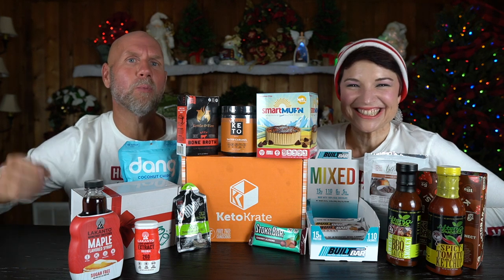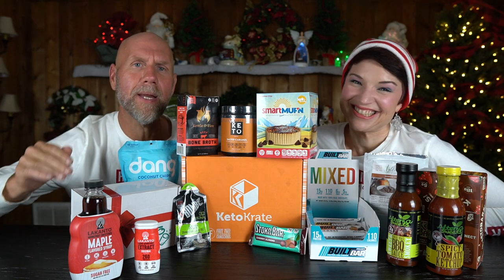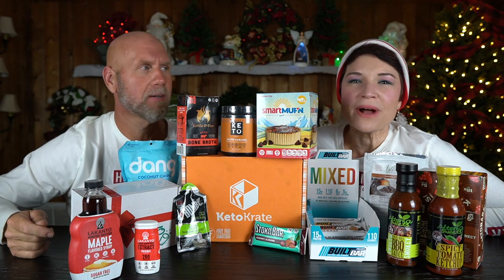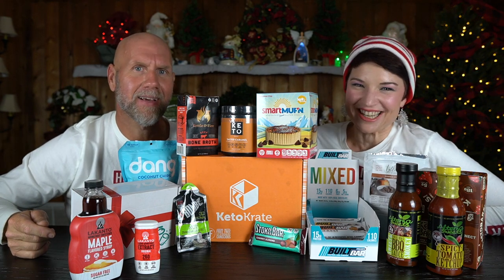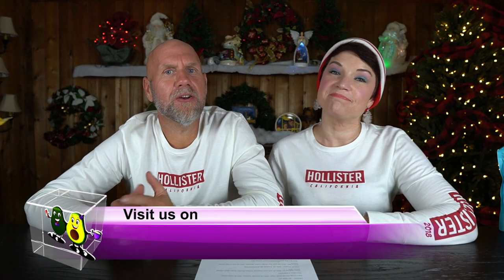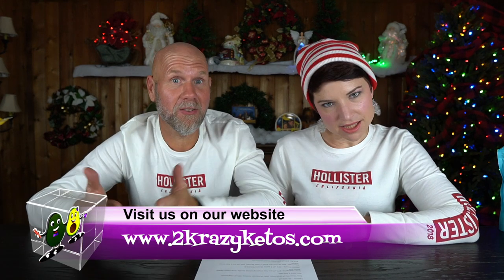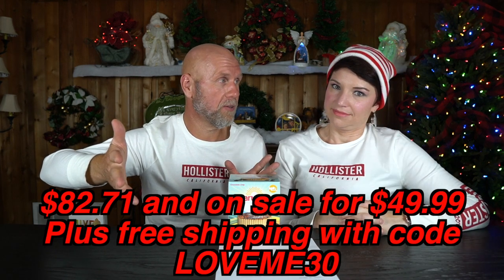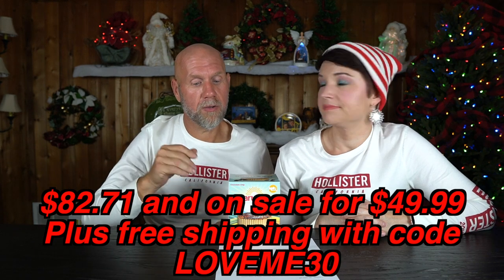Black Friday Keto product sales | What are the best deals?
(2 Free bars)

             $10 off all items except sample box . Use code 2krazyketos

                Pumpkin spice is $20 for 2

2krazyketos is a participant in the Amazon Services LLC Associates Program, an affiliate advertising program designed to provide a means for sites to earn advertising fees by advertising and linking to amazon.com.